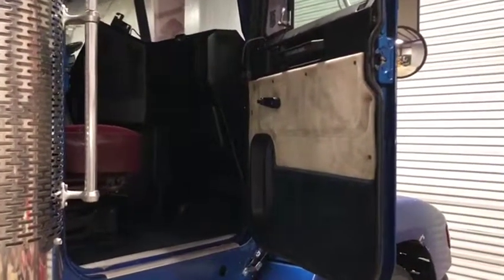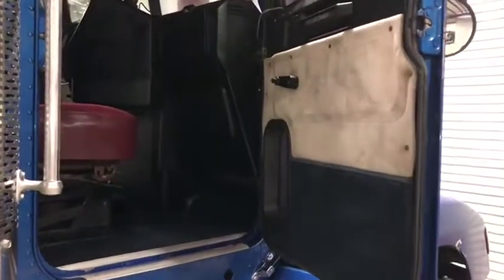1989 FREIGHTLINER FLD120 For Sale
Title: 1989 FREIGHTLINER FLD120 For Sale